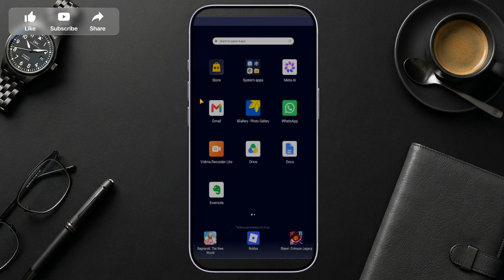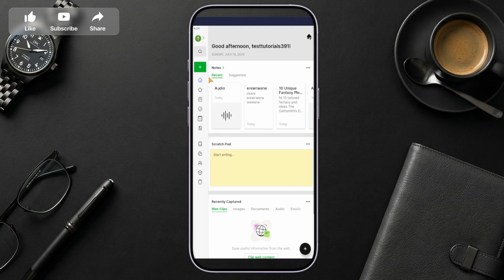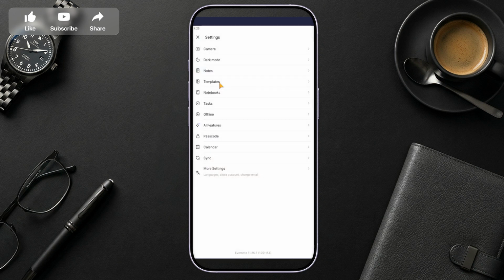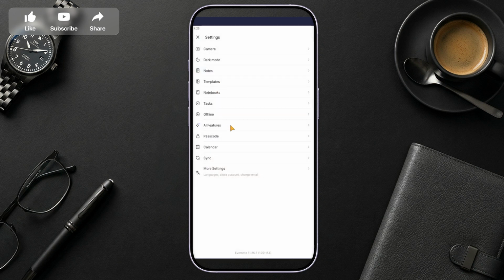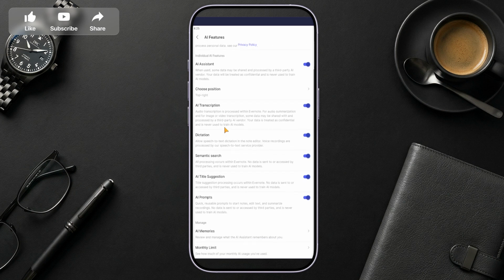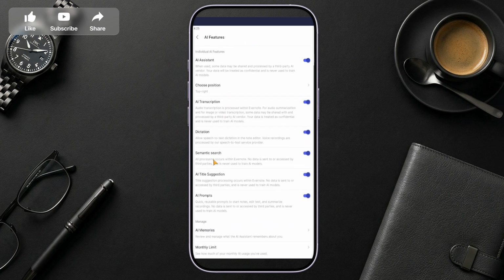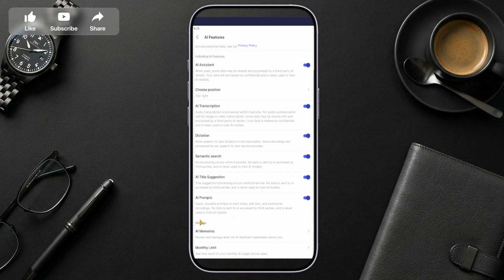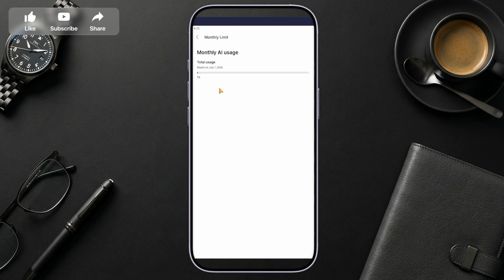How Much Can I Use AI In Evernote Mobile [2026 Guide]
How Much Can I Use AI In Evernote Mobile